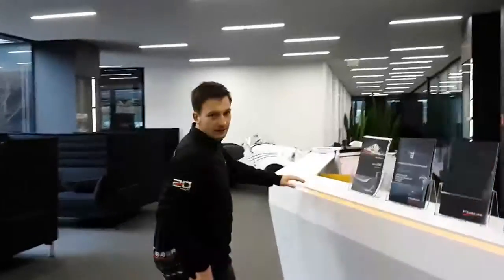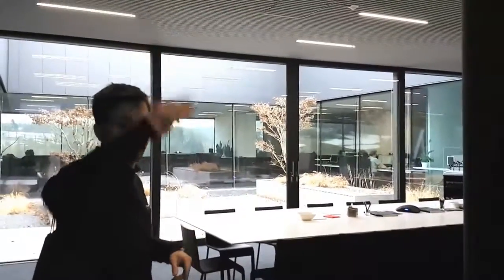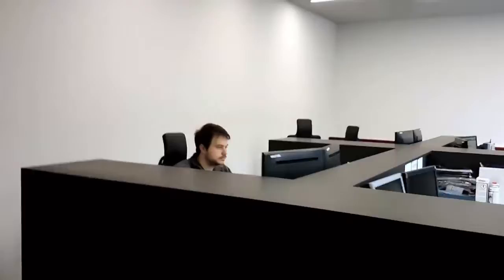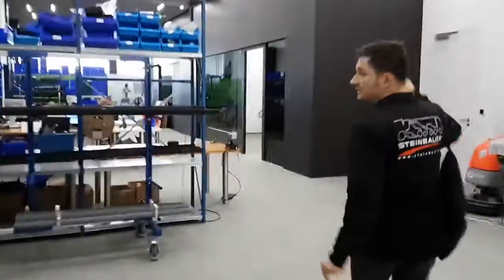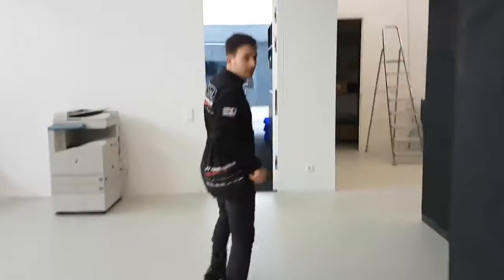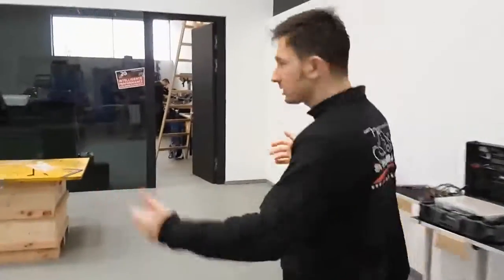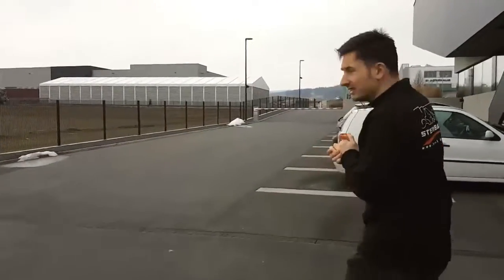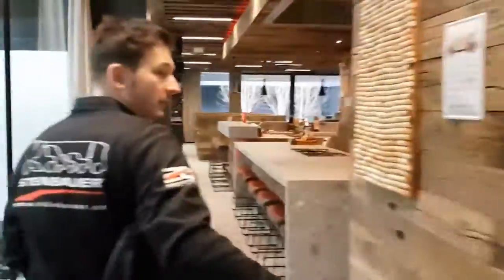Überblick Hauptquartier STEINBAUER, Österreich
Обзор головного офиса STEINBAUER в Австрии